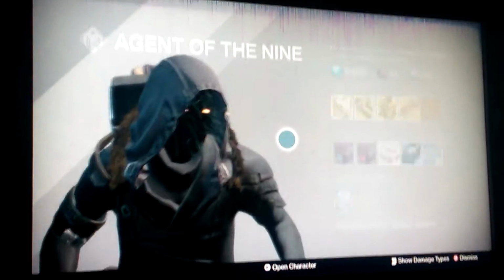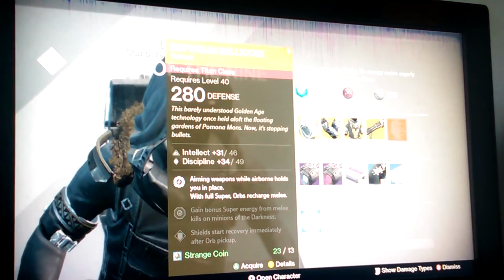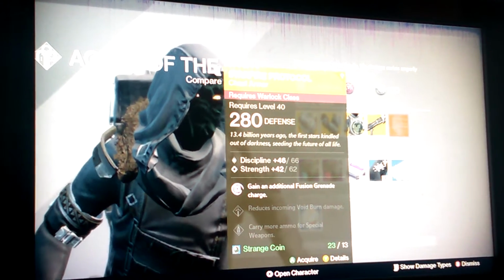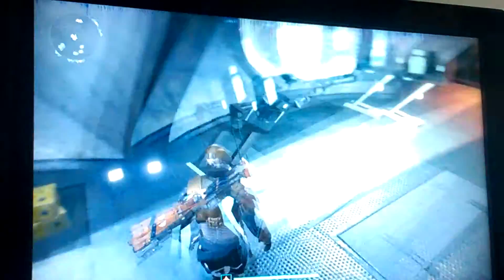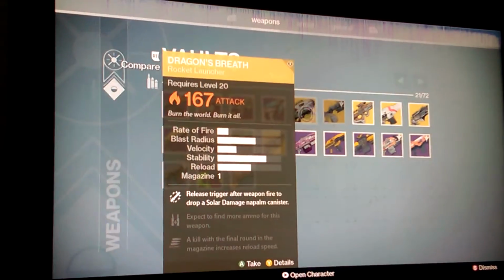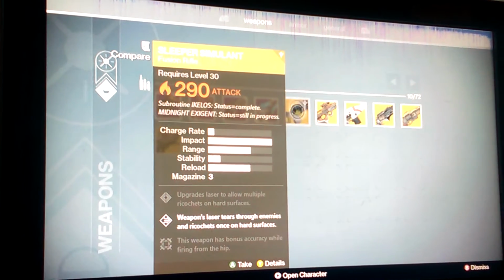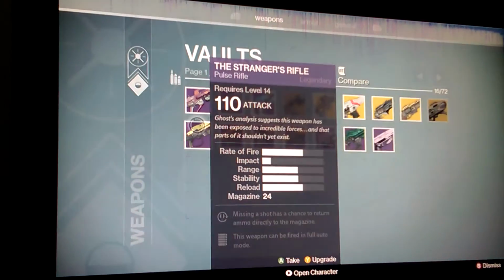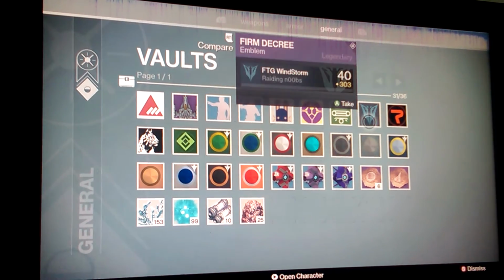Xur location in January 1st 2016